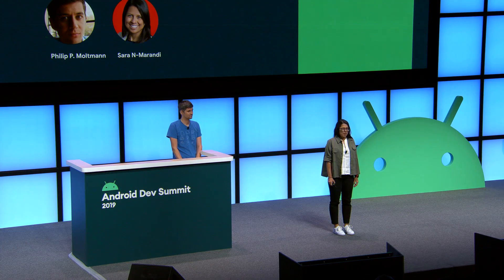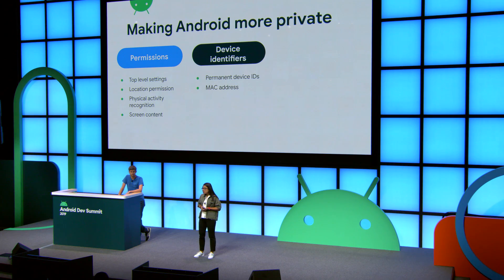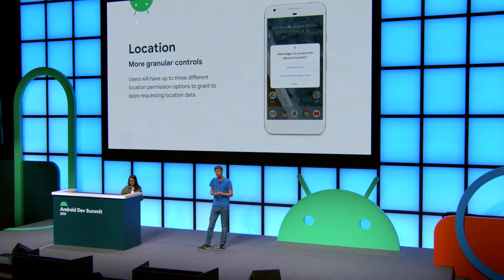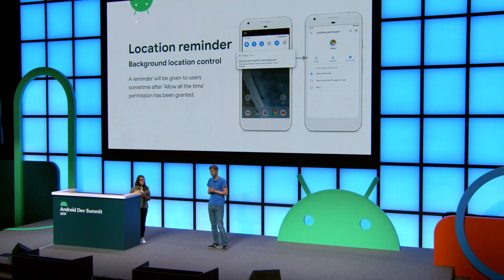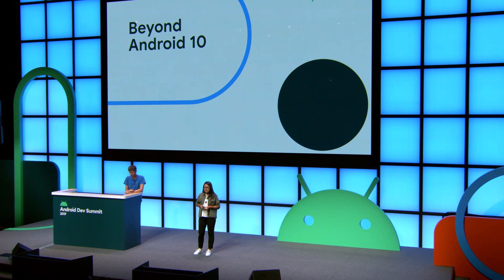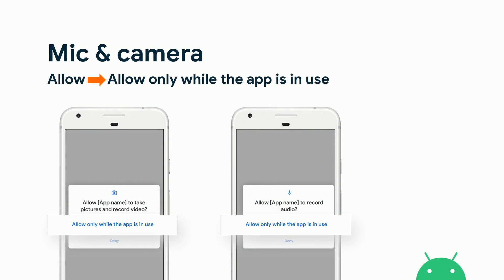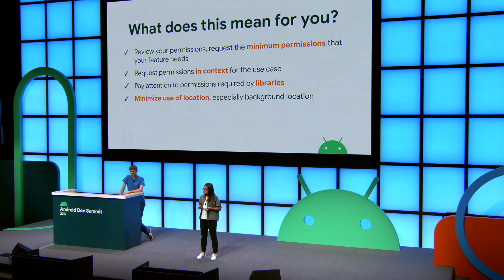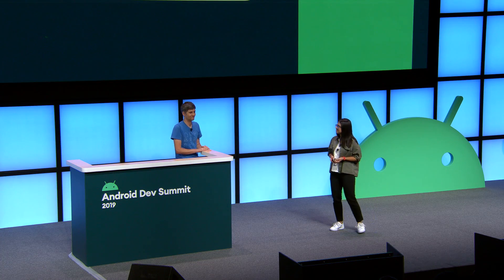Permissions on Android (Android Dev Summit '19)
Permissions provide the means for apps to communicate to their users why they need access to the user's private data. In Android, we want to provide users control and transparency over their data, and have made a number of changes in Android 10 that bring greater restrictions to what data apps can access. We'll review the changes in Android 10 and introduce new concepts we have been working on for future releases.

Presented by: Sara N-Marandi, Philip Moltmann‎

AndroidDevSummit event: Android Dev Summit 2019; re_ty: Publish; product: Android - General; fullname: Sara N-Marandi;